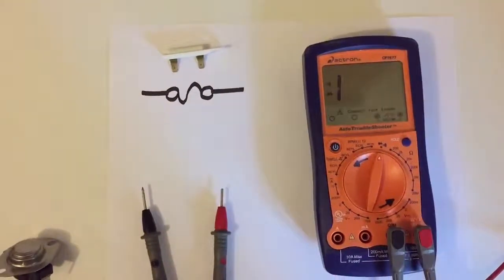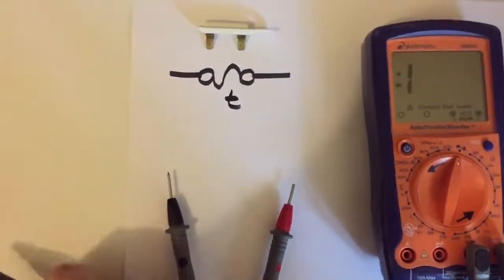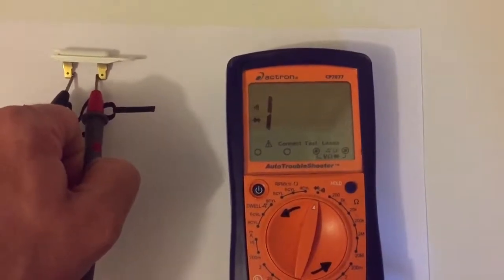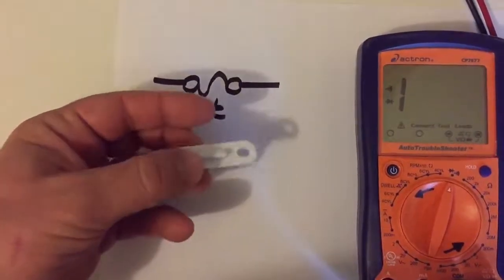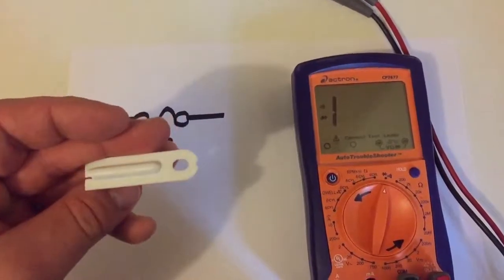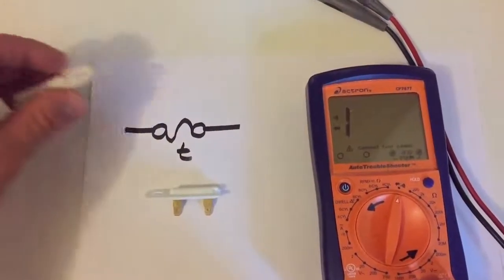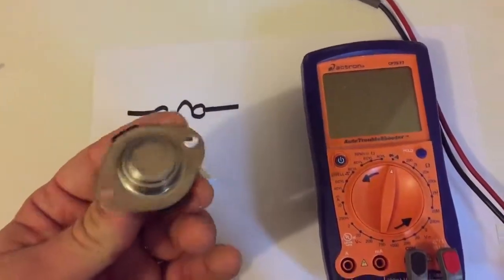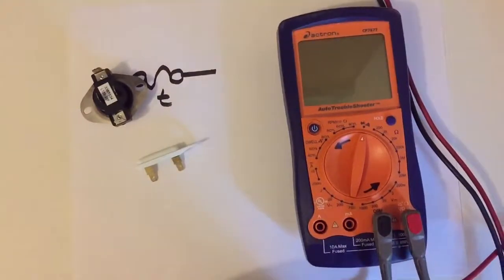Thermal fuse DIY test & repair on Dryer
Most commonly found in dryers, and easy to diagnose and replace.

WARNING: The fuse is NOT the problem. Fuse failures are a secondary safety measure. The primarily failure triggers the fuse to fail to prevent further damage or dangerous conditions. They are not the failure themselves, and thus should not be replaced without proper diagnostics of the primary issue that is then leading them to fail.